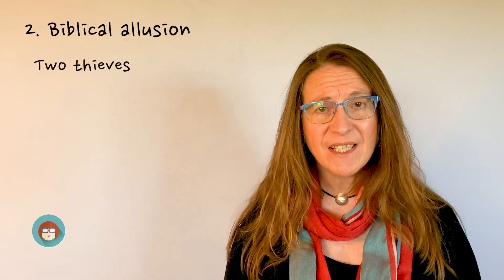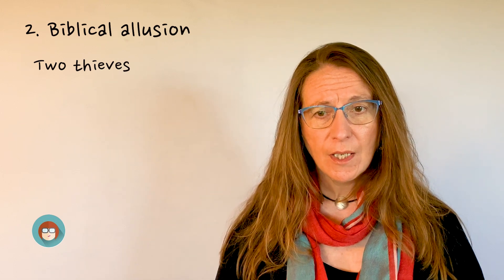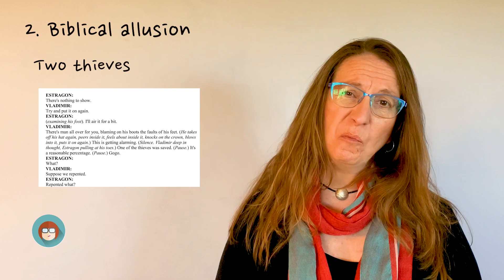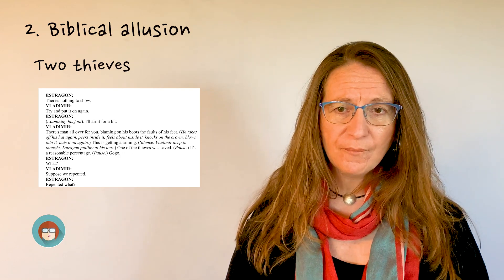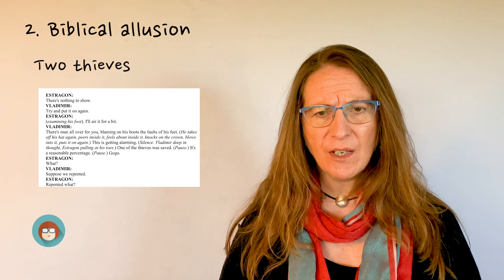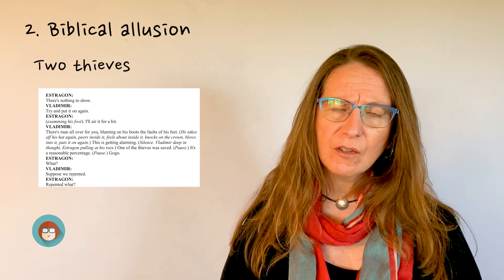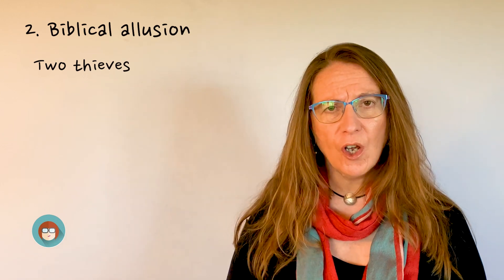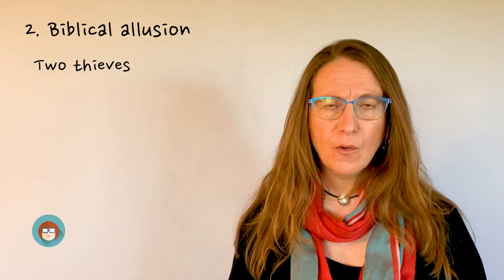Waiting for Godot and the Crucifixion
Maria explores Waiting for Godot looking specifically at imagery connected to the Crucifixion of Christ.